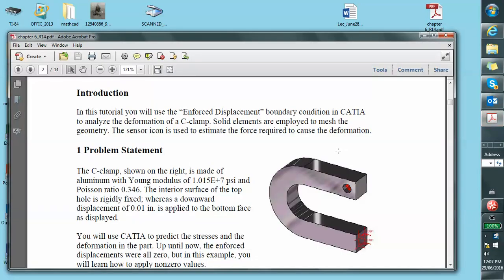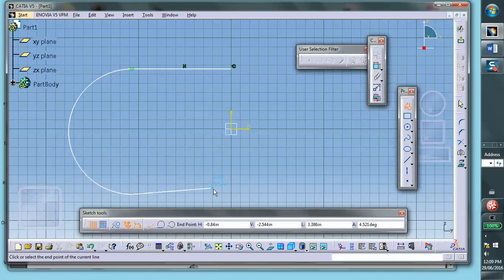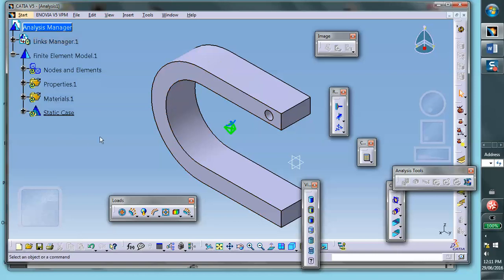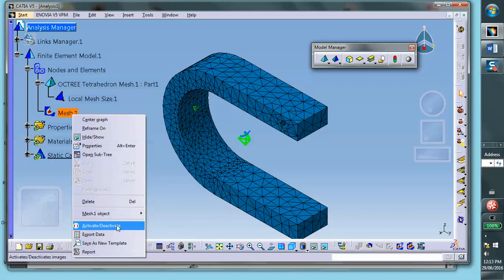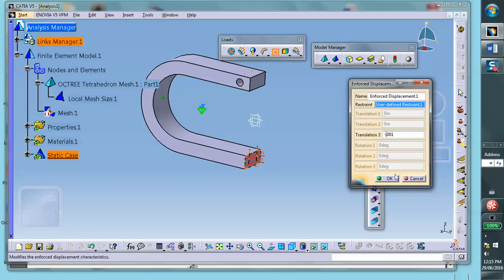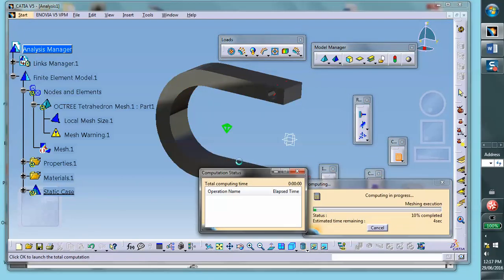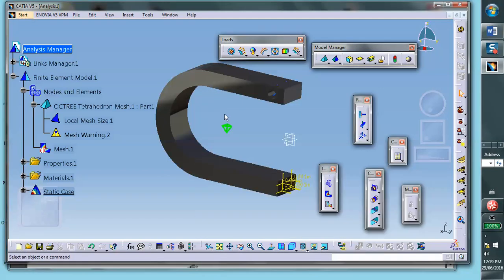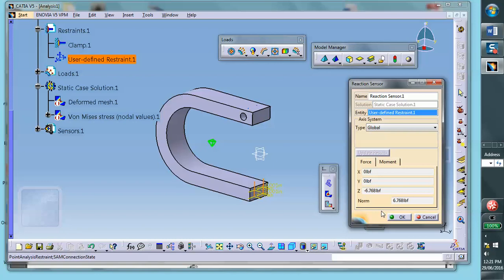FEA, C Clamp Chapter 6 (video 1 of 3), Finite Elements, Nader G. Zamani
Catia v5, FEA
Nader Zamani, by SDC Publications